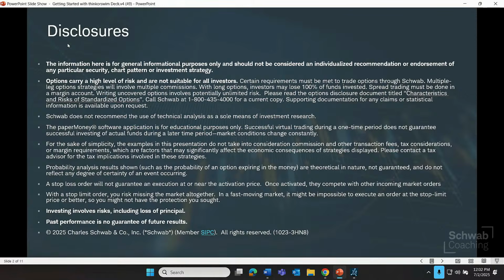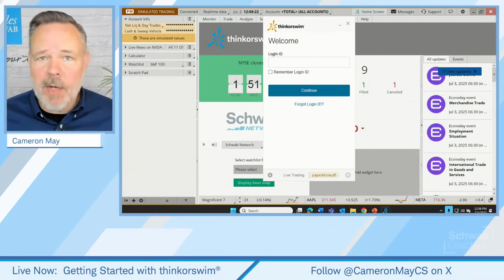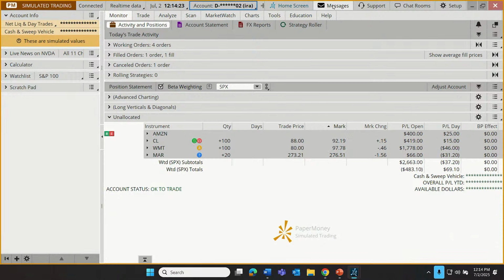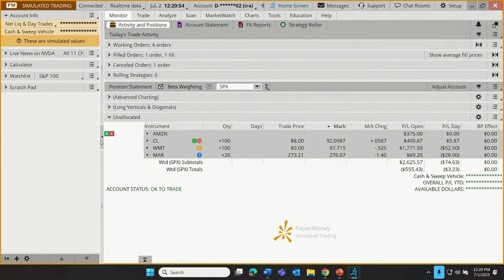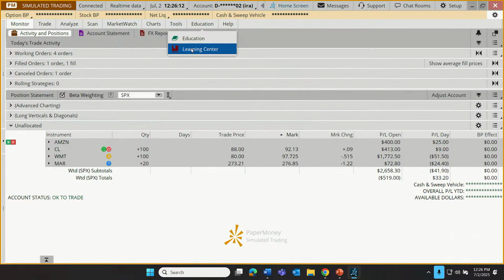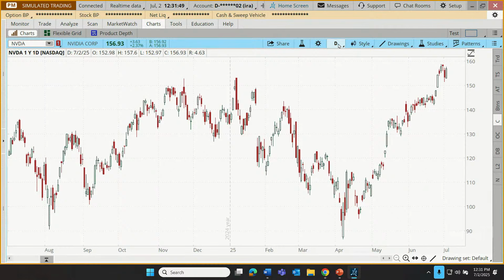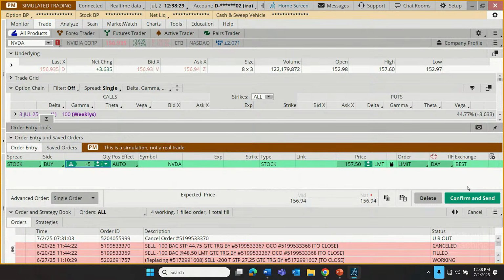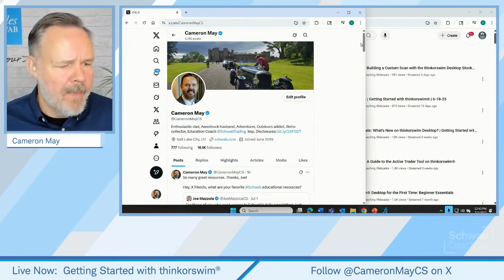Lesson 1 of 8: Downloading and Navigating thinkorswim Desktop | Getting Started with thinkorswim®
Welcome to "Lesson 1 of 8: Downloading and Navigating thinkorswim Desktop"—the perfect starting point for new traders looking to get comfortable with one of the powerful thinkorswim Desktop trading platform. In this first video, Schwab Education Senior Manager Cameron May will walk you step by step through the process of downloading and launching thinkorswim, and then he'll dive into the essential tools and features a beginner should know. You'll learn how to log into the Live and paperMoney versions of the platform, navigate the platform efficiently, employ the Monitor tab to track account activity, use the Trade tab to place a stock trade, explore the Charts tab for technical analysis, and get familiar with the Gadgets bar for quick access to key resources.

Cameron will also walk through a sample trade to help you see how it all comes together in real time. Whether you’re brand new to trading or just new to thinkorswim, this lesson sets the foundation for a deeper exploration of specific tools coming up in later videos. Be sure to follow along with the full 8-lesson series, where we build on these basics to help you become a confident and capable thinkorswim user.

0923-31BC